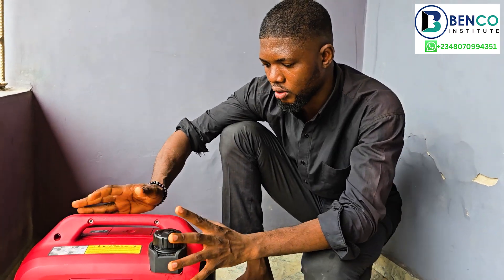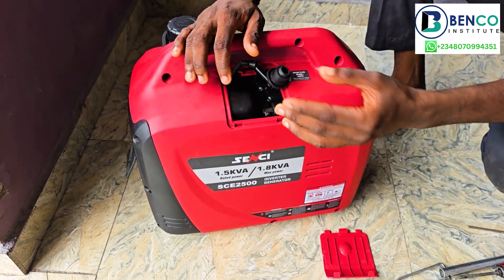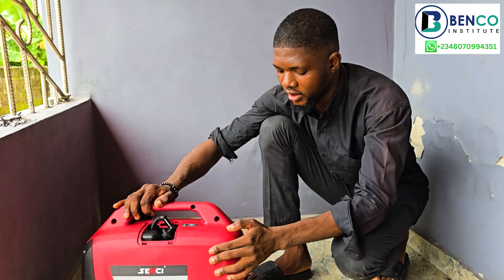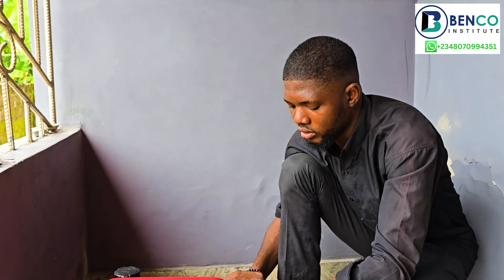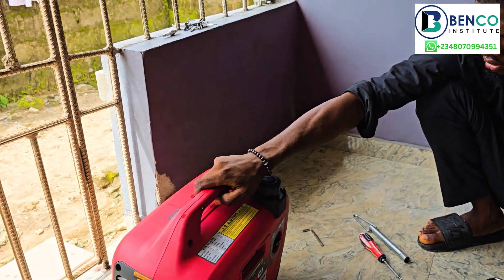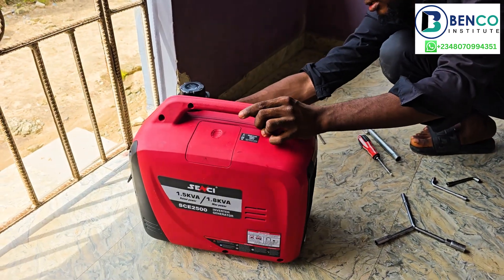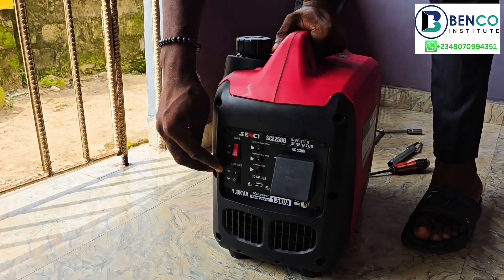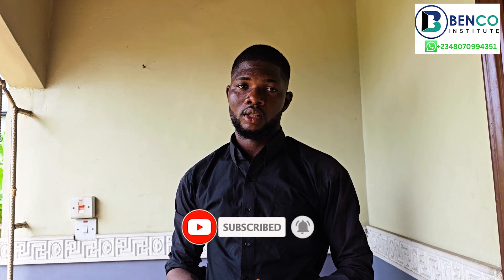Fix stuck inverter generator that won't pull. Will it run?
In this video we will ty to run a stuck engine

   • Generator rebuild
   • Generator repairs
   • Inverter Generators reviews and repairs
   • Fix no or low power output
This video is all about Dual fuel generators
   • Hybrid Carburetors: USE PETROL AND GA...
   • Solar system sizing || How to size Ef...
   • Repairs with AI [chat GPT]